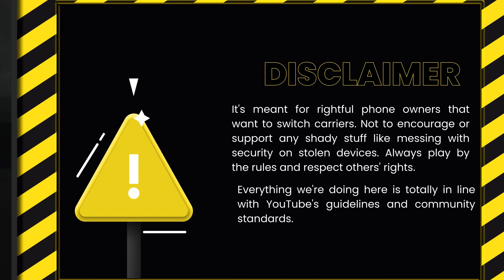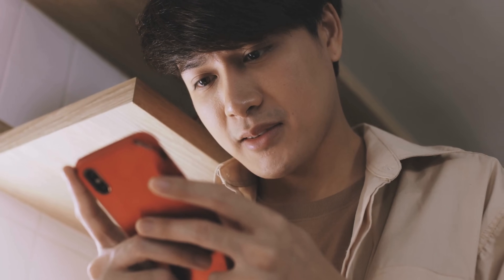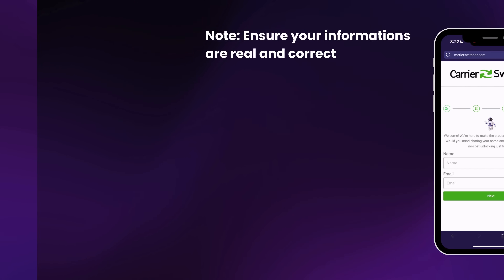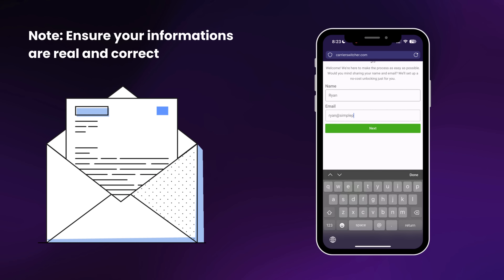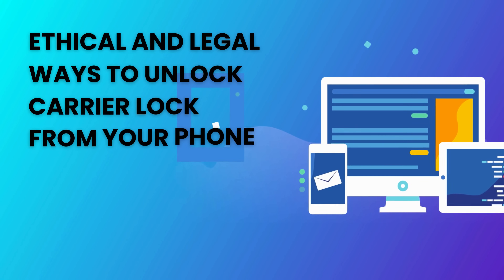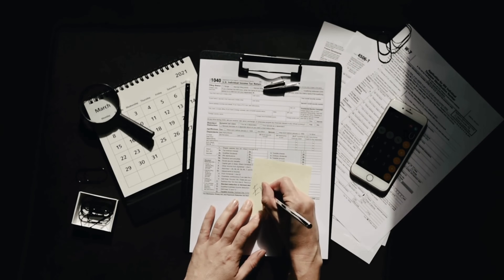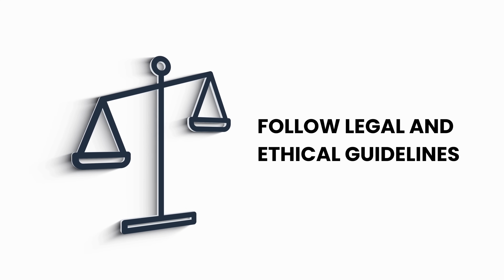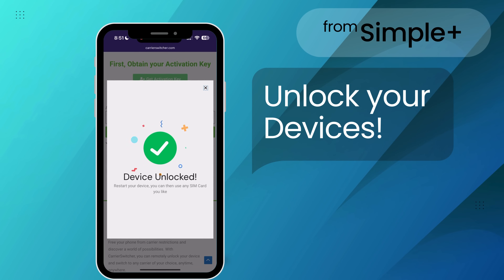Bypass every Carrier lock in a few Steps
Do you want to bypass your carrier lock or network-locked phone? Frustrated with the limitations of a carrier lock on your smartphone?

Do not worry! This video will show you how to bypass every carrier lock in just a few steps! Whether you have an Android or an iPhone, our easy-to-follow guide will help you unlock your device quickly and effectively. Unlock network locked phones worldwide! Carrier locks, also known as SIM locks or network locks, can be a significant hassle, restricting your phone's usability and causing inconvenience. In this video, we'll dive into the disadvantages of having a network lock and offer practical solutions to remove it. Watch the entire video to discover the steps to unlock any network-locked phone effortlessly.

Unlocking your phone frees you from carrier restrictions, allowing you to use any SIM card from any network worldwide. This can be particularly useful when traveling internationally or switching carriers. No more exorbitant roaming charges or limited carrier options! Plus, an unlocked phone often has a higher resale value. This method works with all smartphones, from Android to iOS. Whether you have a Samsung, Oppo, or any other brand, you'll find the solutions here. For Apple users, our techniques are compatible with iPhones, iPads, and Apple Watches, including popular models like iPhone 12, iPhone 13, iPad Pro, and Apple Watch Series 6.

Please note that while this guide aims to provide educational content, it's essential to use the information responsibly. We do not encourage or condone any unlawful activities. Always ensure that unlocking your phone is in accordance with your carrier's policies and local laws. Unlocking your phone gives you the freedom to choose any network, avoid roaming charges, increase resale value, and enjoy full control without carrier-imposed limitations.

Don't miss out on the opportunity to unlock your phone and experience the freedom it offers. Watch the video now, follow the steps, and enjoy a carrier-free mobile experience.

Unlocking your network-locked phone has never been simpler. Empower yourself with the knowledge to break free from carrier restrictions and take full advantage of your smartphone's capabilities. Watch now and unlock the possibilities!

Chapters:
0:00 Introduction
0:55 Disclaimer
1:15 Free Unlocks
1:50 Unlocking Process
3:10 Alternative Ways